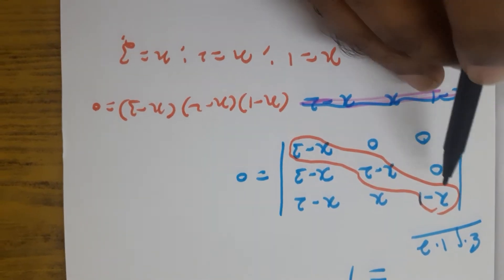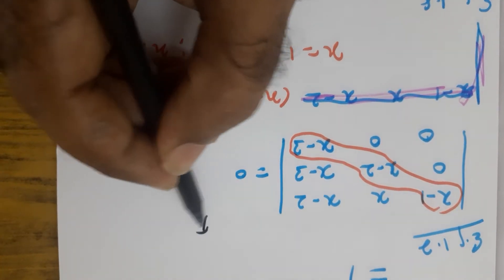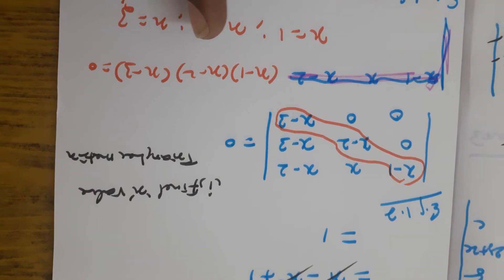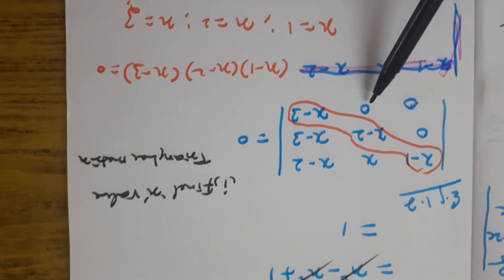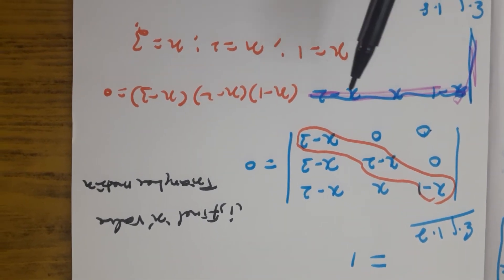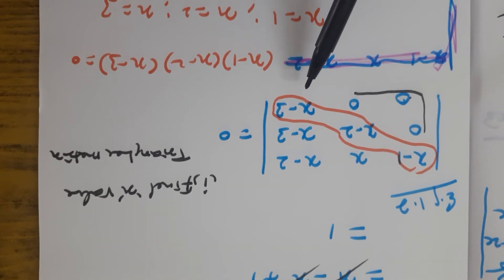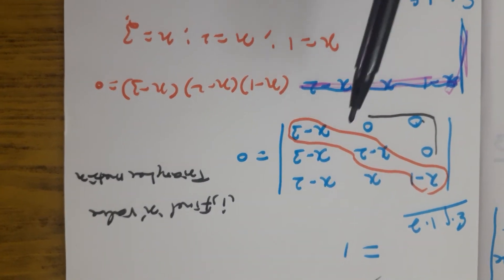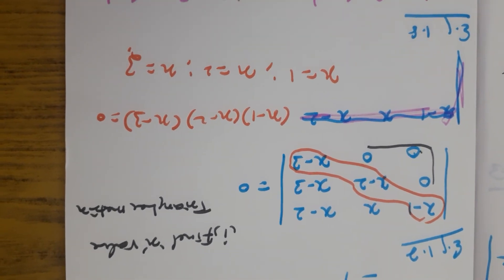Class 11 l business maths l example 1.7